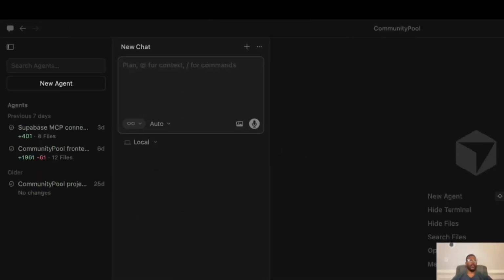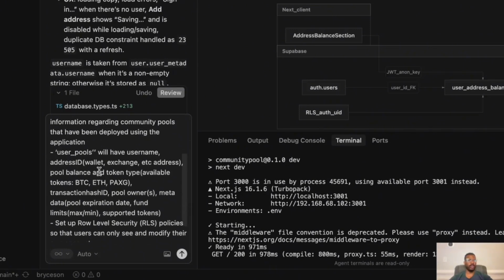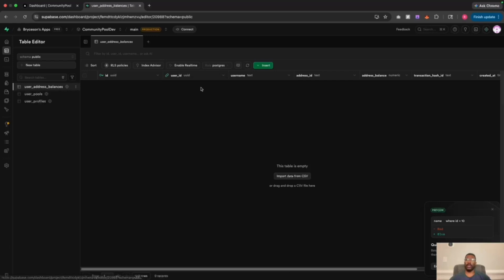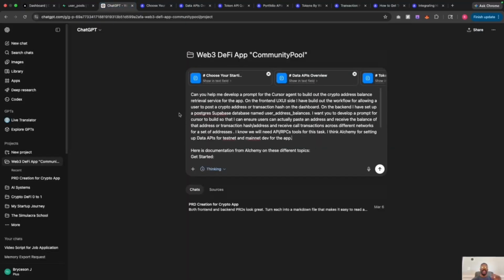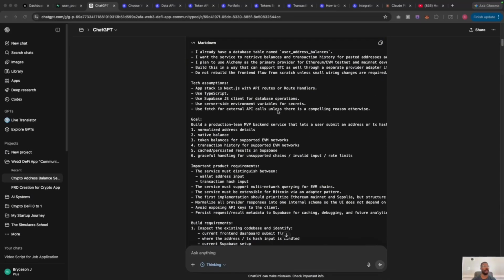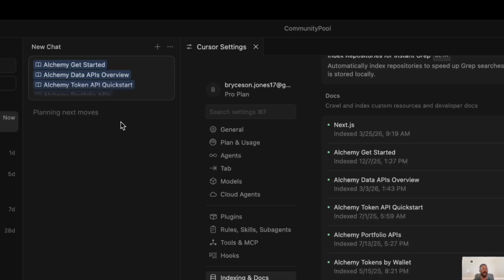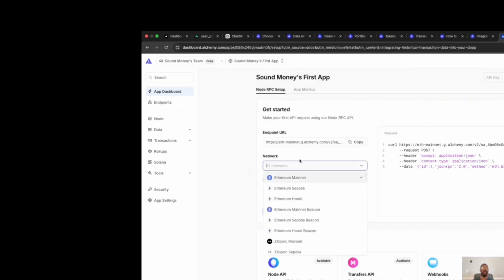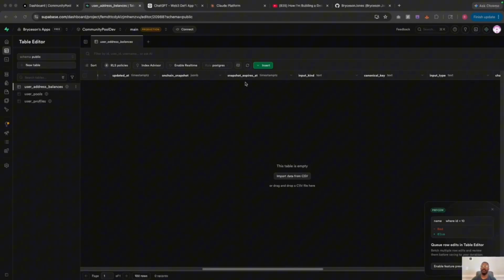How I'm Building a Decentralized dApp | Session 7 | Using RPC Nodes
I am building a dApp! In this video I talk about using the platform Alchemy to configure RPC nodes so that my application can talk to different blockchain networks.

00:00 - Intro
00:51 - Session 7 tasks
01:33 - Setting Up the App's Backend Databases
04:04 - Did It Actually Work? Checking the Database Live
06:30 - Connecting the App to Real Blockchain Data
07:43- Using ChatGPT to Write a Better Prompt
10:25 - Alchemy in Depth
16:53 - Outro